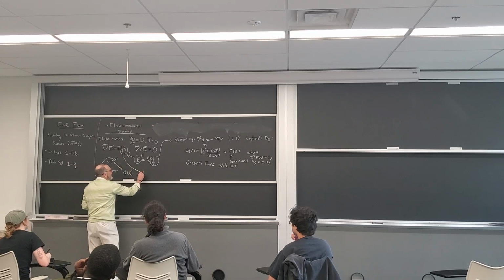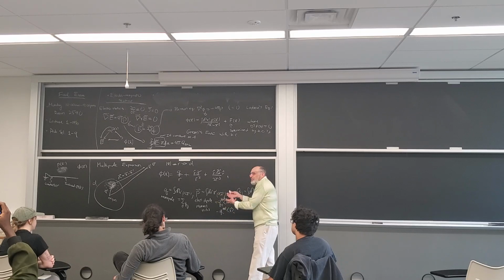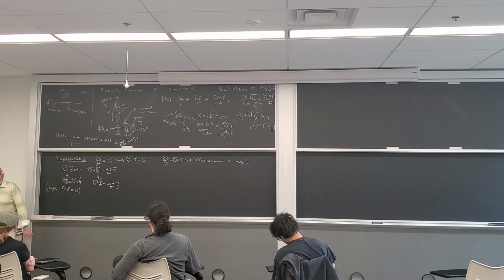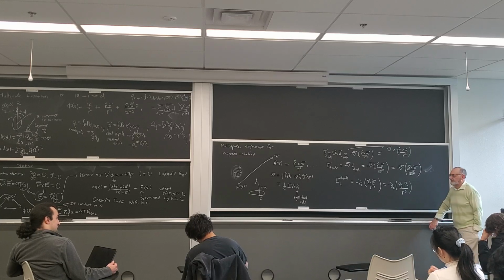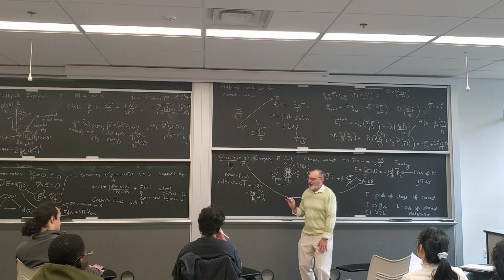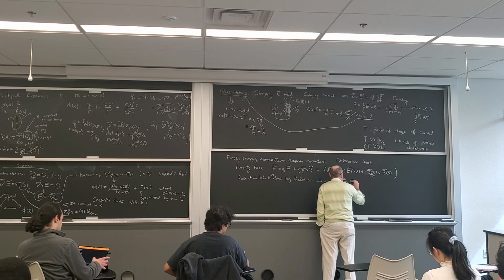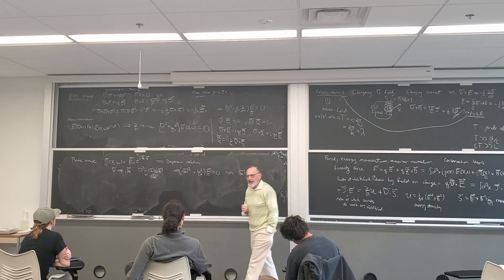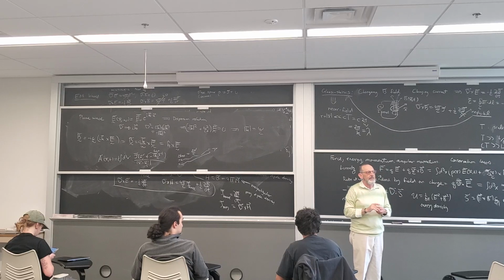Electrodynamics L27: Review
Lecture dated May 8, 2025 for Electrodynamics offered by Professor Ivan Deutsch at University of New Mexico in Spring 2025.